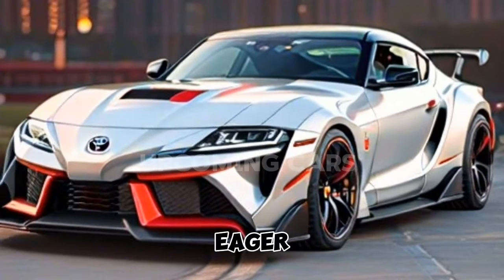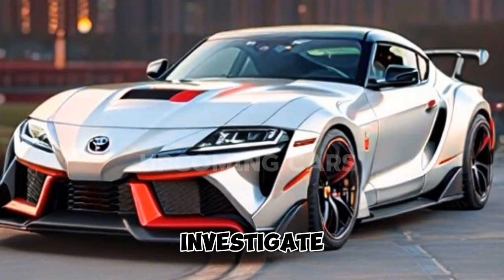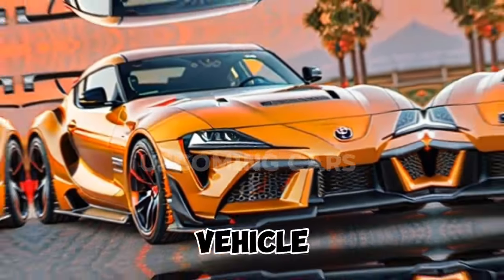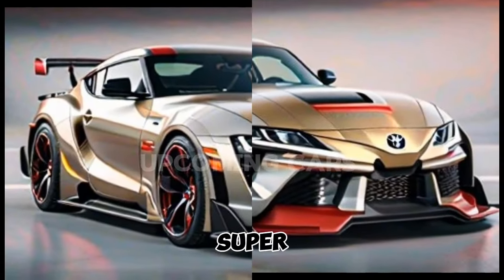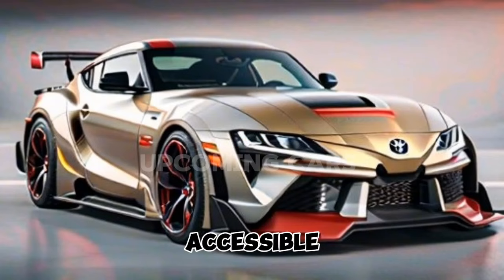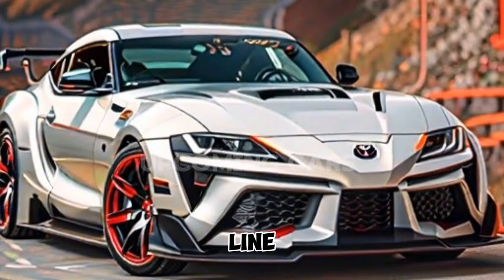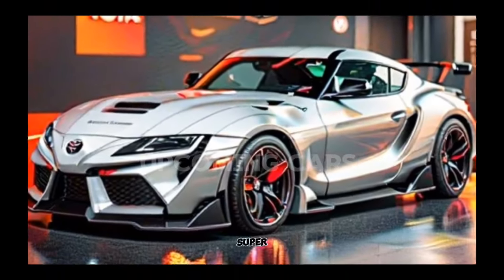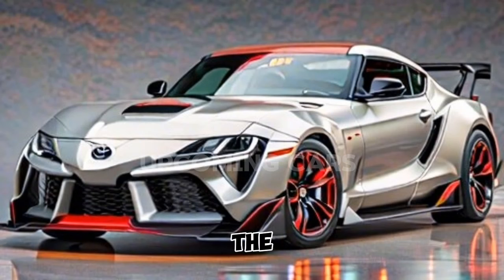🔥2025 Toyota Supra GRMN is Coming: Review, Pricing and Specs 🔥